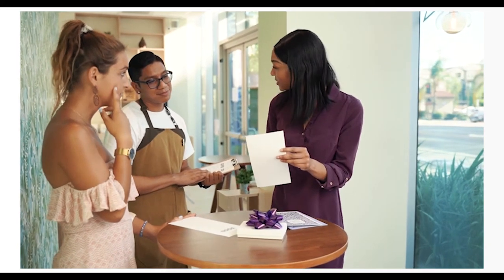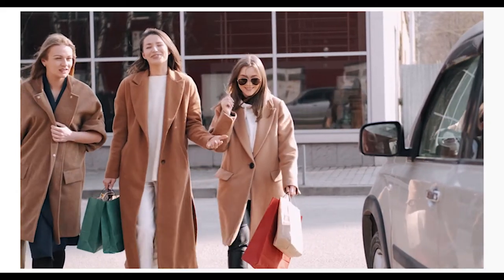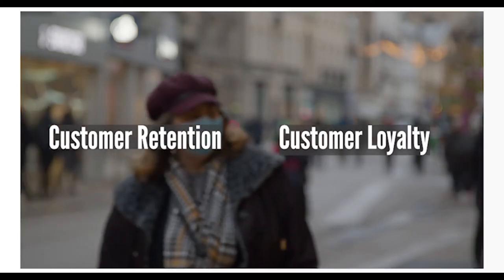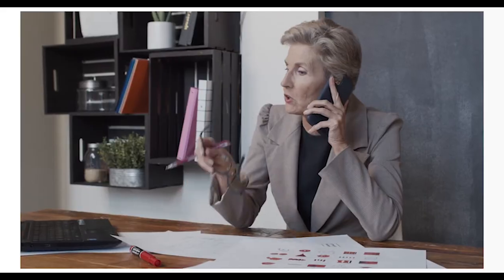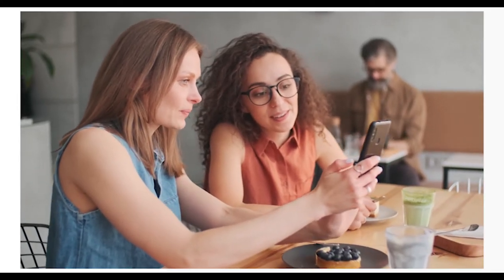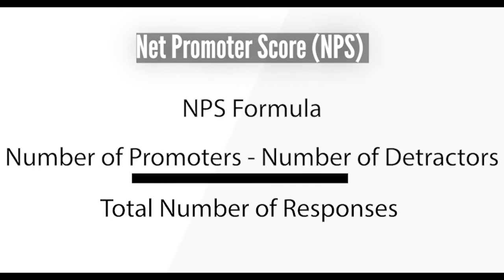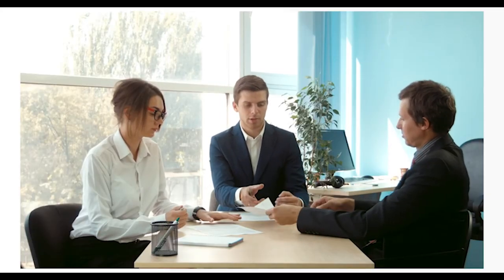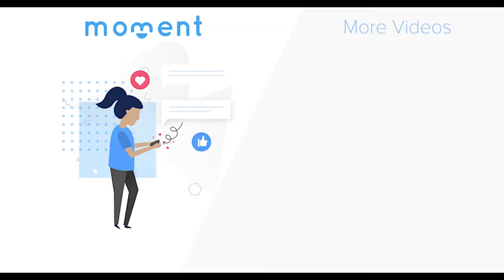What is Customer Satisfaction? | Definition and How to Measure Customer Satisfaction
Customer Satisfaction is a metric that refers to the degree to which the customer expectations have been met.

We are Moment, and today we'll explain what is Customer Satisfaction, why it's important, how to measure it, and how to increase customer satisfaction!

0:00​ Into
0:21​ What is a Customer Satisfaction?
0:54​ Why Customer Satisfaction is Important
1:44​ How to measure customer satisfaction
1:57 CSAT Score
2:19 NPS Score
2:49 NPS Formula
3:06 How to increase Customer Satisfaction?